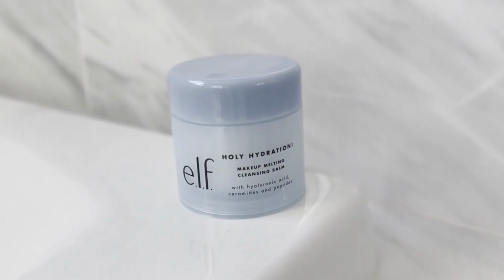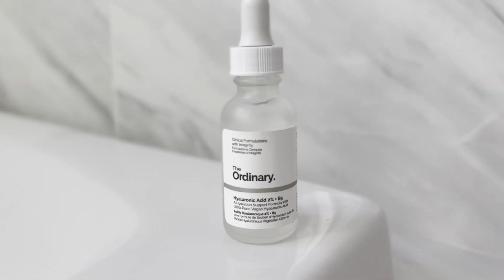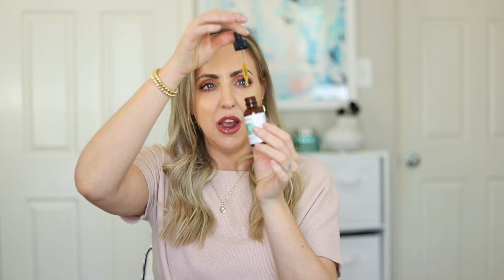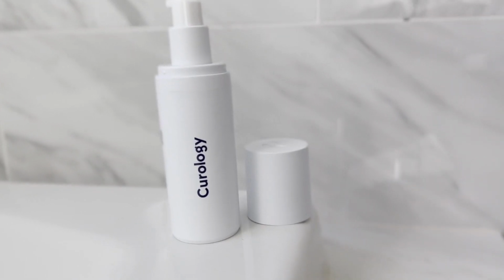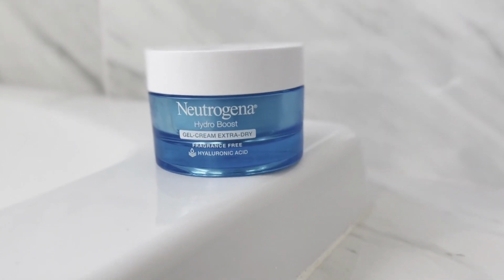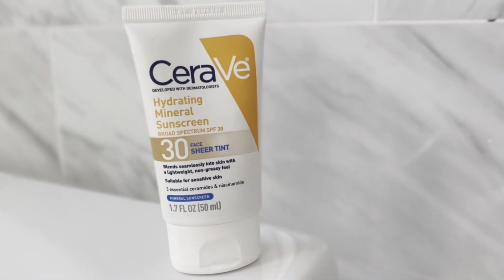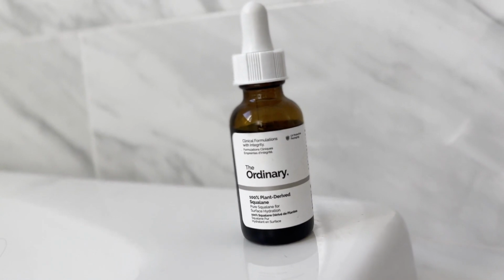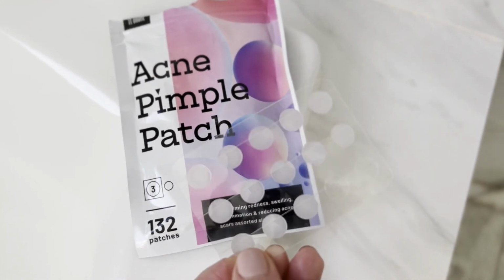The Best Affordable Skincare - Anti-Aging & Hydrating Skincare over 35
In this video I share my favorite affordable skincare products for anti-aging and hydration. I'm over 35, so keeping my skin looking its best is a priority for me! These are the best affordable skincare products that I've found to help keep my skin hydrated and looking healthy.

♡ Dr. Brenner Vitamin C
♡ Timeless Vitamin C
♡ Neutrogena Moisturizer
♡ CeraVe Tinted Mineral Sunscreen
♡ CeraVe Healing Ointment
♡ Acne Pimple Patches (Hydrocolloid)

TIME STAMPS:
00:00 - Intro
01:00 - Disclaimer
01:42 - Cleansing Balm
03:34 - CeraVe Cleanser
04:39 - Hyaluronic Acid Serum
05:48 - Vitamin C Serum
08:06 - Tretinoin Prescription (Curology)
10:37 - Neutrogena Moisturizer
12:27 - CeraVe Mineral Sunscreen
15:39 - The Ordinary Plant-Derived Squalane
17:18 - CeraVe Healing Ointment
18:41 - Acne Pimple Patches
19:38 - Outro

ABOUT ME: My name is Meg O., and I’m a Houston beauty, mommy, and lifestyle blogger. My blog is Meg O. on the Go and I also love making videos and staying in touch with my community on Instagram (@mego). I hope that you love my content and that we can be friends!